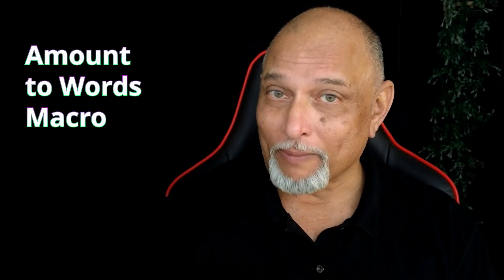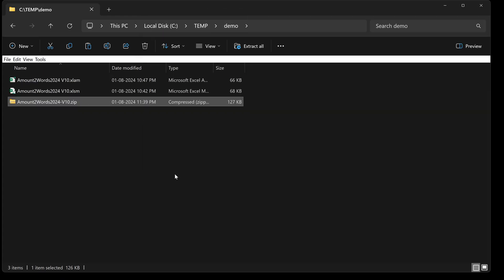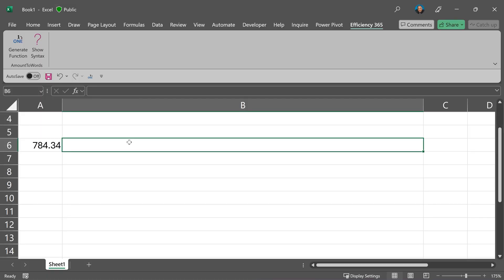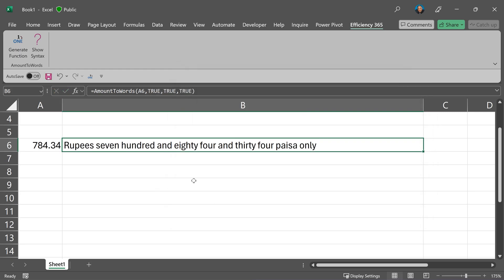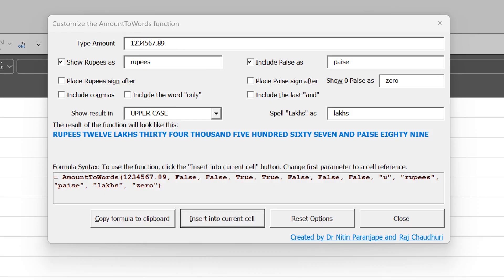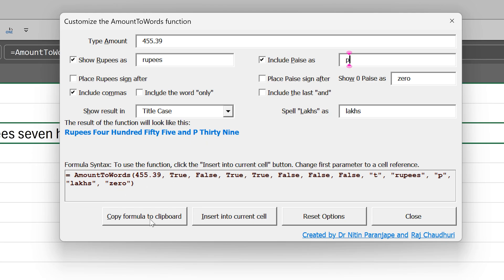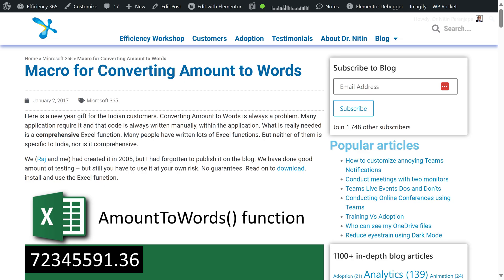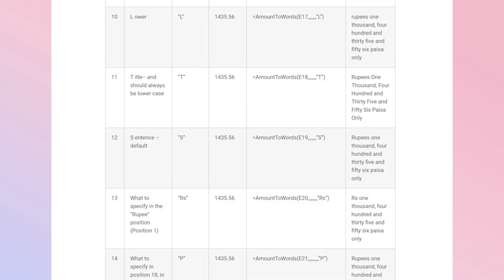Amount to Words Excel Macro for India - 16 parameter Function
The most comprehensive macro for converting amount (numbers) to words in Indian currency. Flexible and configurable output. Sixteen parameters!
Change what you call Rupees and Paisa, change case, decide whether to put Only, add commas, define spelling of lakhs and more.
Easy to use and versatile customization dialog to generate the function syntax without typing.
The code is a masterclass in writing VBA macros. By my friend and a tech genius Raj Chaudhuri

Contents 📚
00:00 - Intro
00:28 - Download and Install
01:46 - AmountToWords function
02:56 - Function generator
03:29 - Keyboard Shortcuts
05:45 - Source Code

For transforming efficiency across your organization

Efficiency Best Practices for Microsoft 365
130 best practices everyone must know